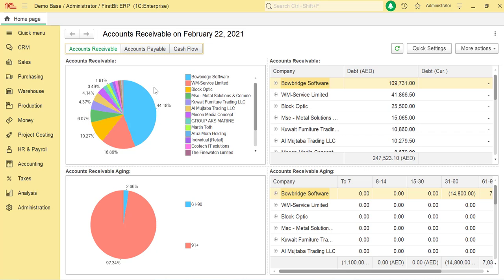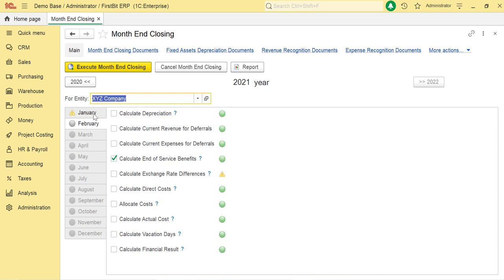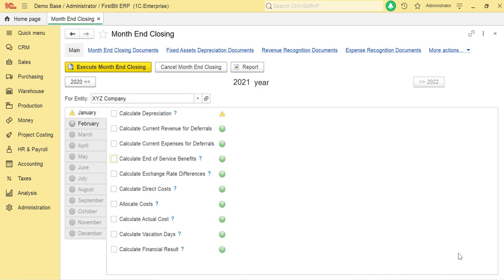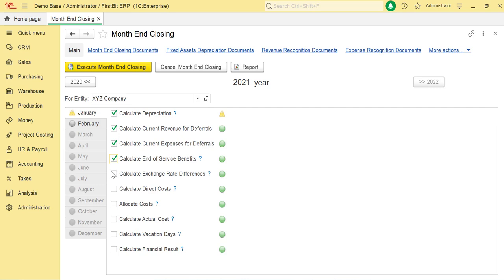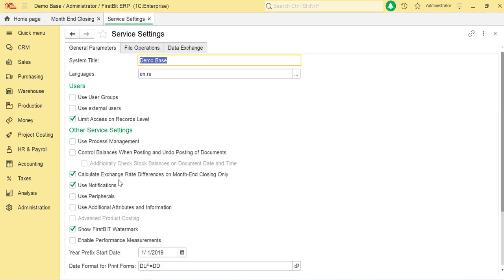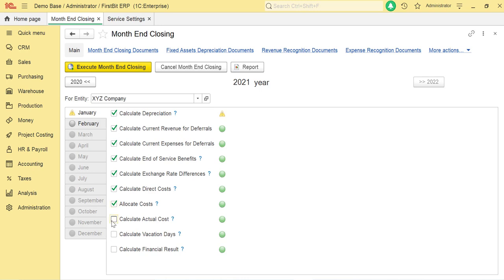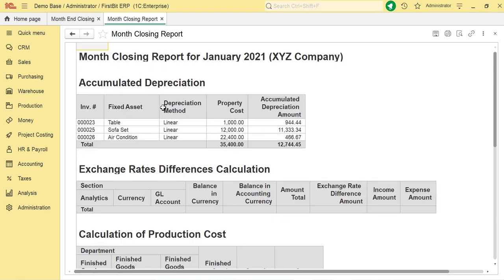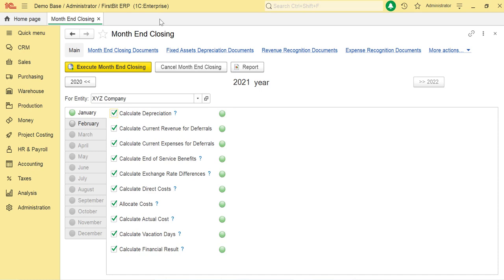How to run Month End Closing